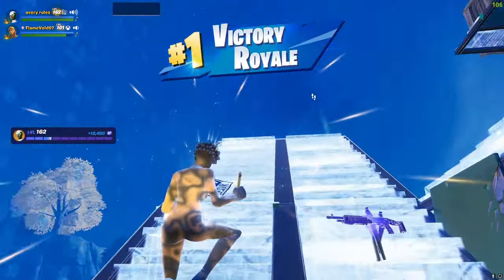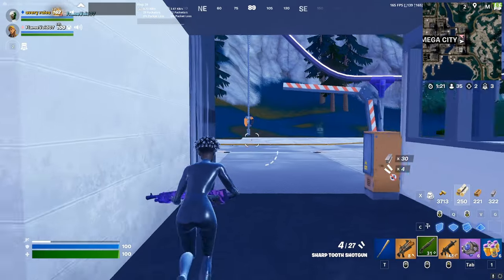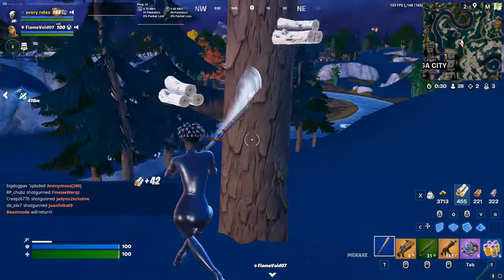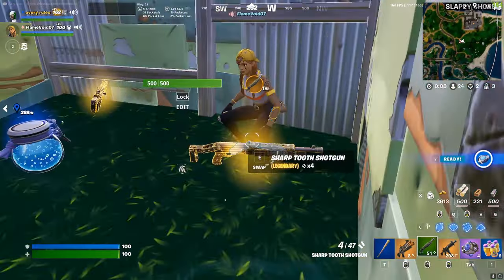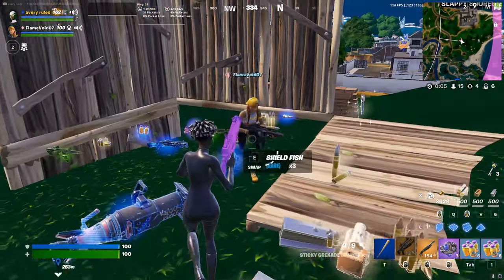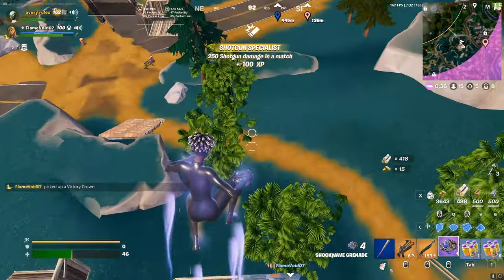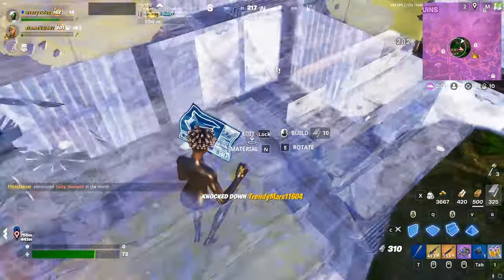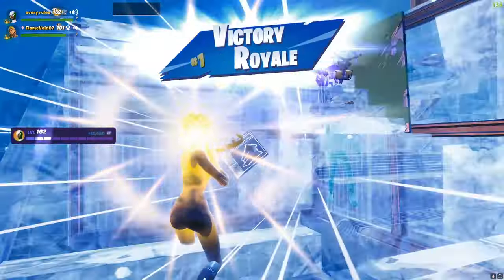How to WIN Every DUOS Game in Fortnite Chapter 4 Season 4! Tips & Tricks in Fortnite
Use Creator Code AWKYT
In this video, I go over how to win every Duos Game in Fortnite. I hope this video taught you something

Hey there! If you want to up your game in Fortnite Chapter 4 Season 4 and win every Duos game, look no further. In this video, you'll learn some valuable tips and tricks that will help you dominate your opponents and secure those Victory Royales. . .  Happy gaming!